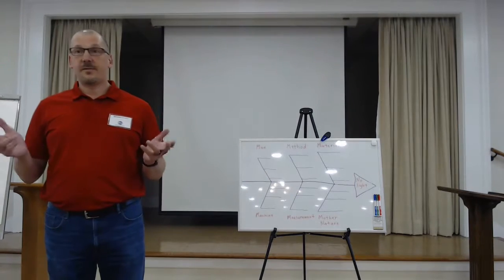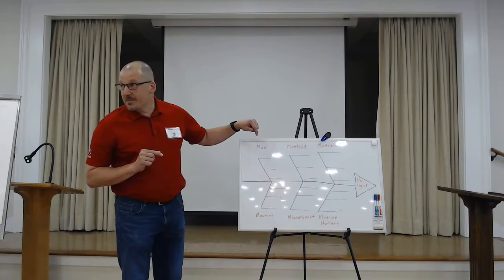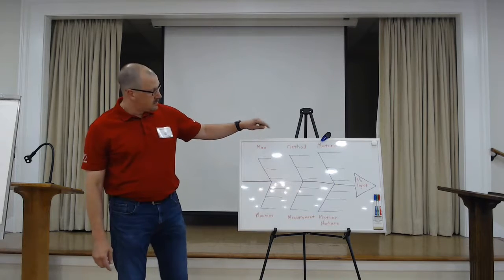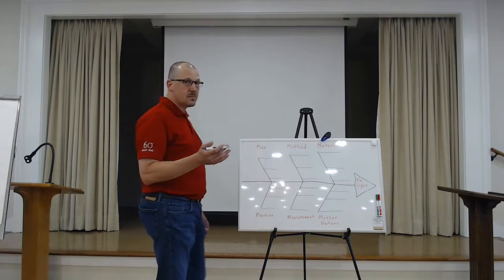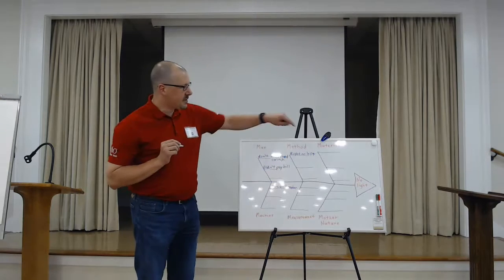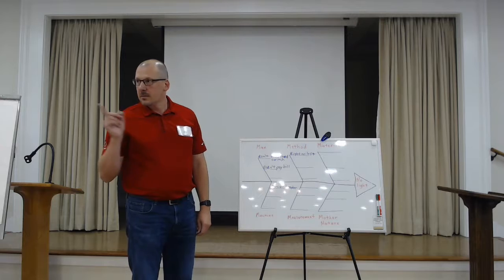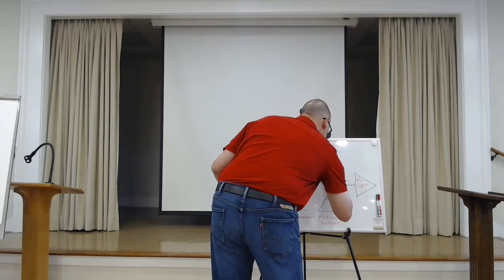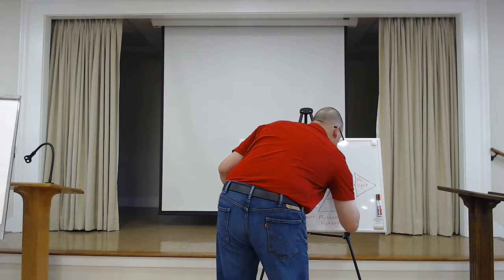How to Create a Fishbone Diagram for Root Cause Analysis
What do you do when you don't know how to solve a problem? I show you a method for resolving a more complex problem. Let me know if you have questions or need help solving your complex problems.
to learn more.